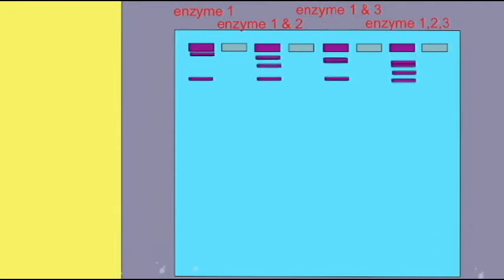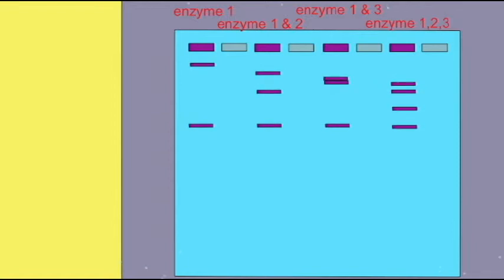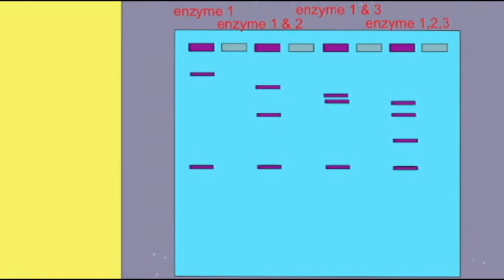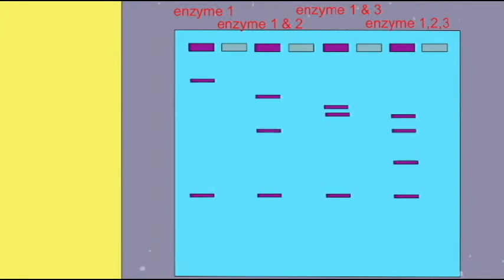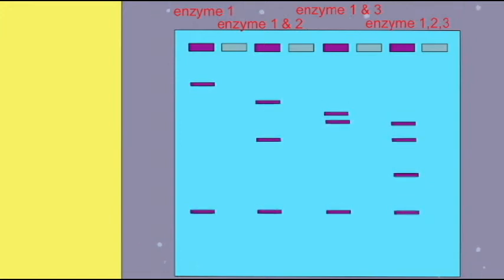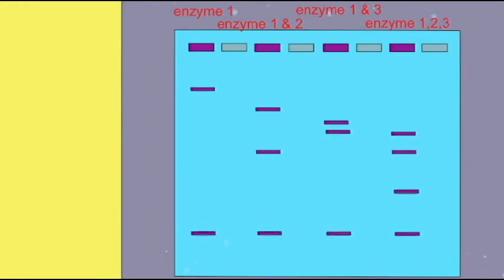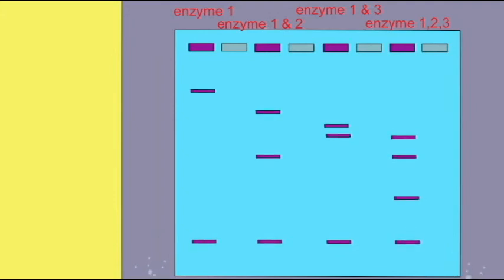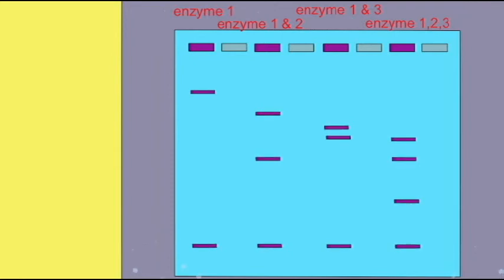DNA FINGERPRINTING: MAPPING A PLASMID 3